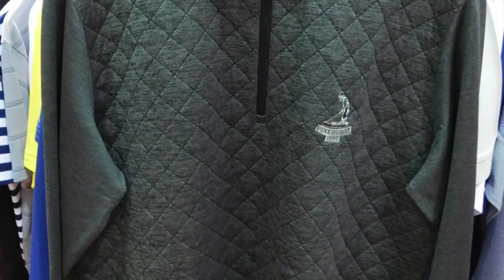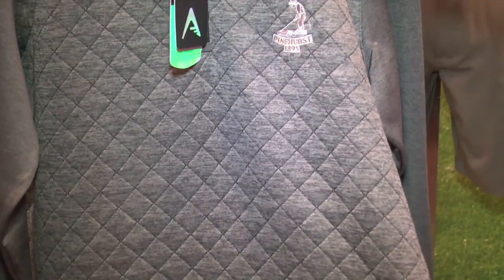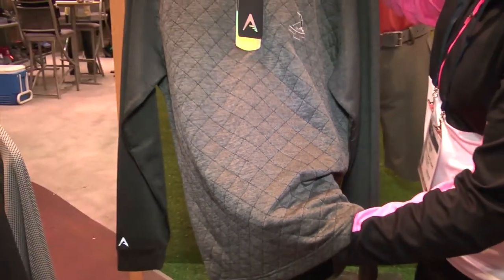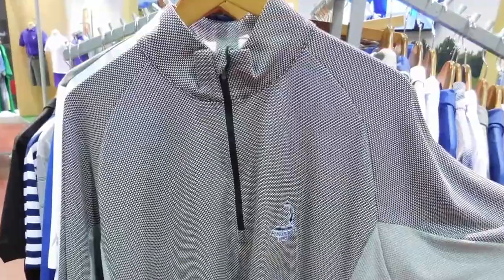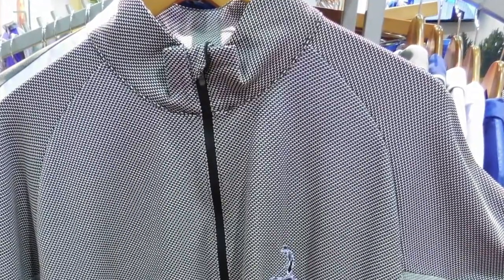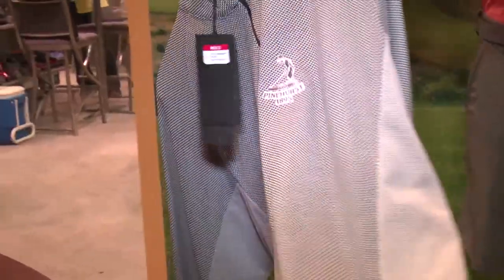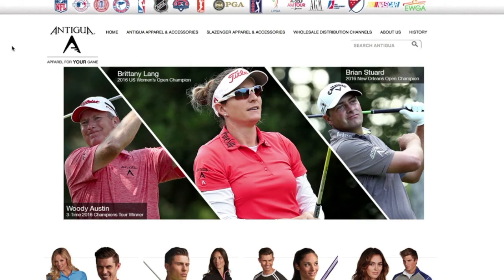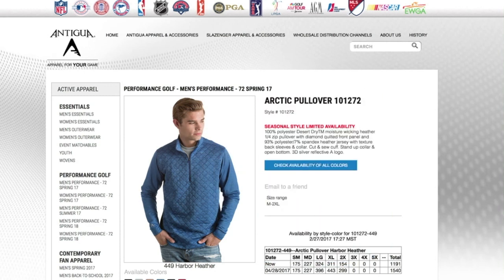Golf Spotlight 2017 - Antigua Apparel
I am joined by Antigua's President & CEO, Ron McPherson, to look at their latest looks for 1/4 zip layering pieces.  The combination of comfort and style makes these a perfect option to add to your golf wardrobe.